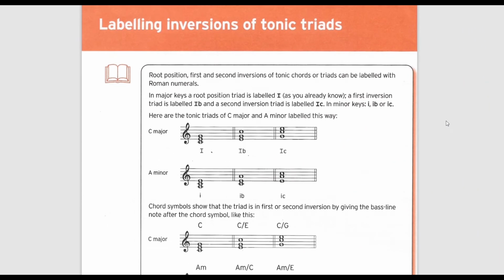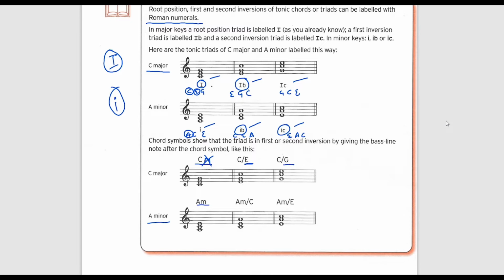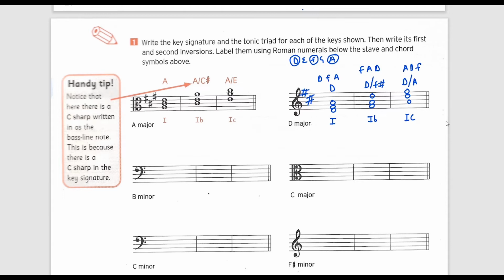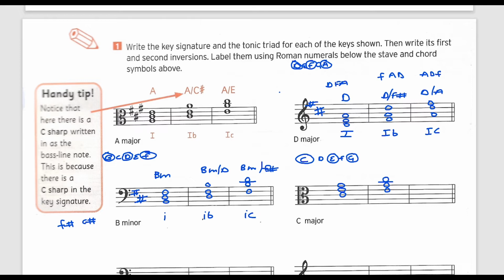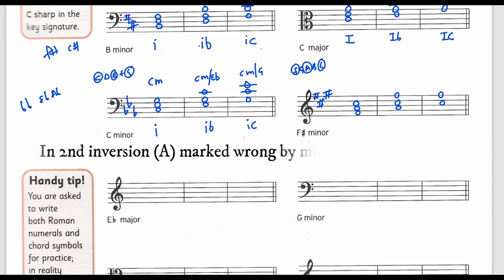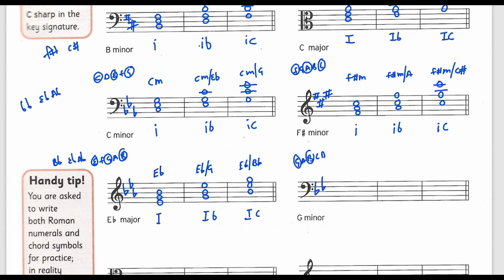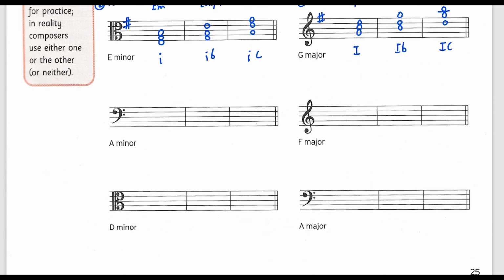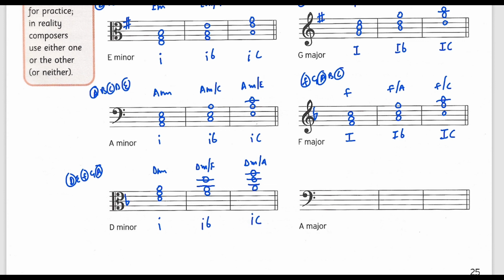Trinity College London Music Theory Workbook Grade 4 Part 12 Labelling inversions Of Tonic Triads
Welcome to Yogi Music Theory Tutorials. In these music theory videos, I will help you through each step of Trinity Music Theory Workbook Grades 4. Even if you don’t play an instrument, music theory can help you construct your music more professionally. For previous topics please check my other videos. Please suggest to me if you want me to make any video on a specific topic.